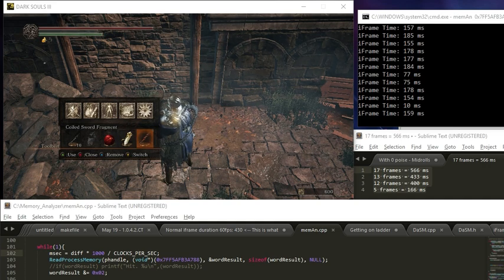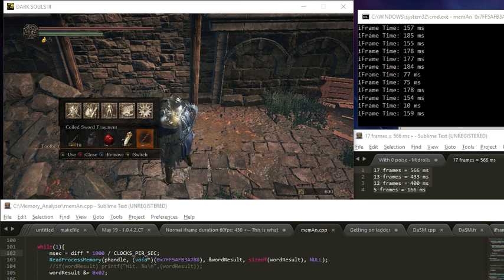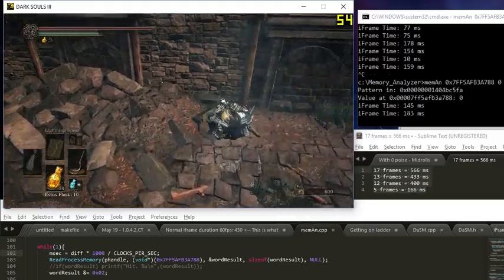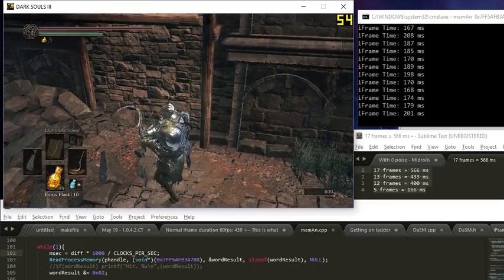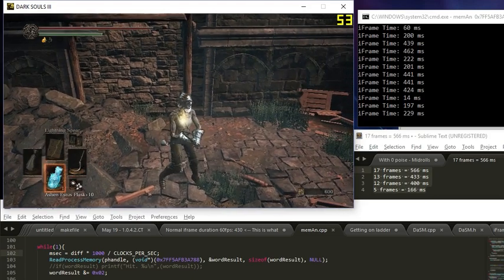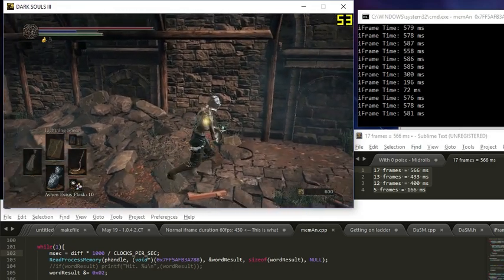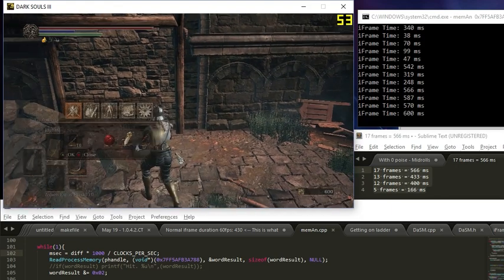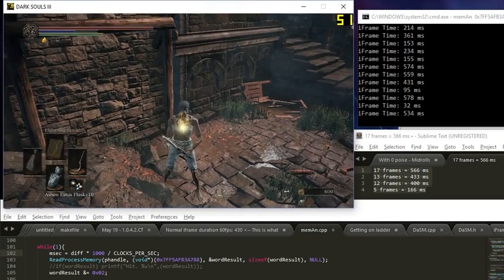Magic iframe program (DaS3)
Made a program which counts how long a pointer which (I believe) corresponds to iframes being active in Dark Souls 3. Demo'ing it here in case anyone is interesting on how I'm getting the data.
This program was only made possible due to the work done by the Cheat Engine folks - specifically those involved with Phokz's table. Thank you! Also, you cannot use the address shown to turn invincible, so don't even try. The actual address changes around when you die or load the game, so you need to know what you're doing to find it.